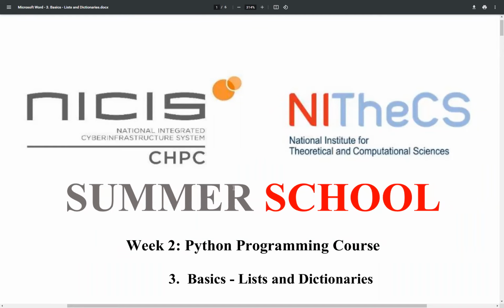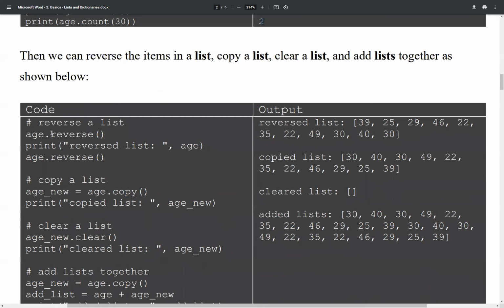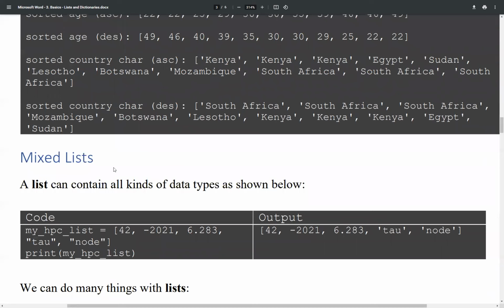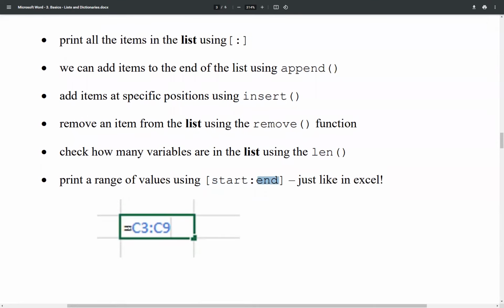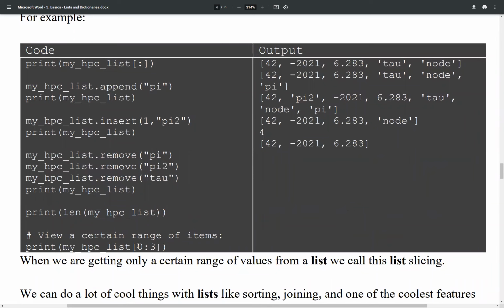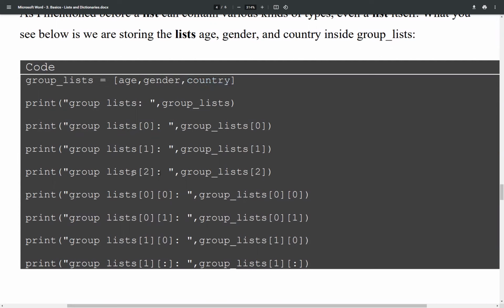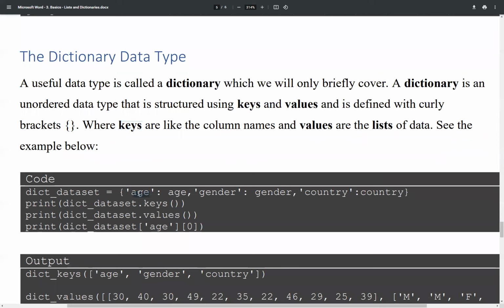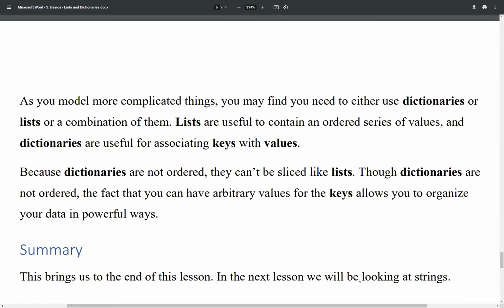3. Basics - Lists and Dictionaries